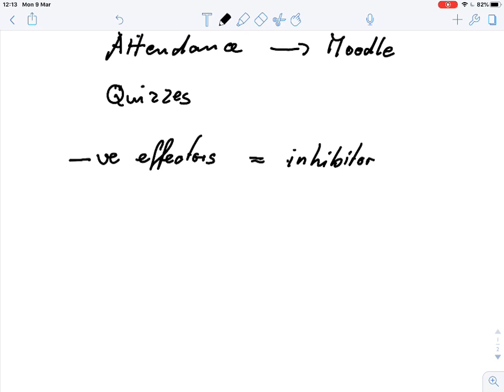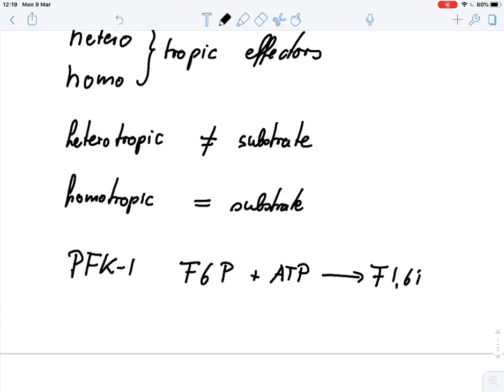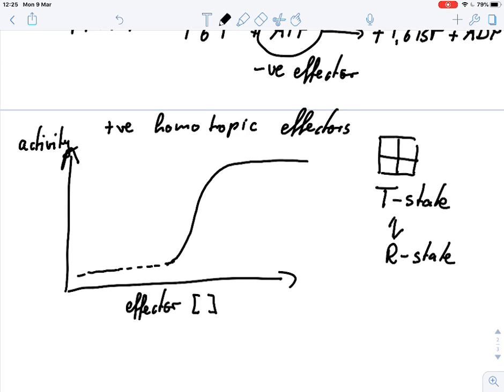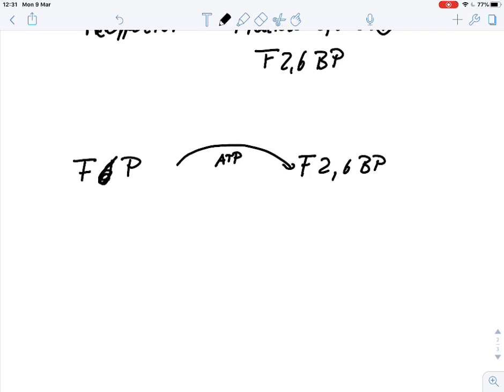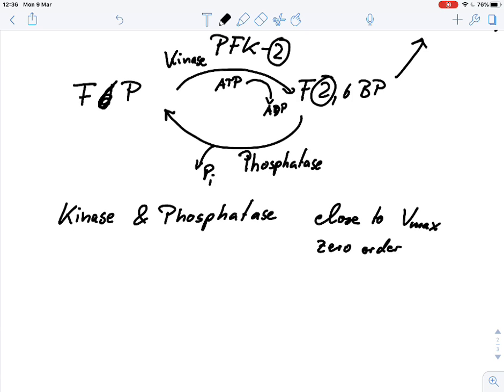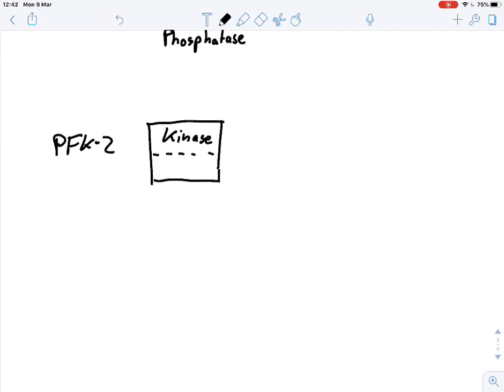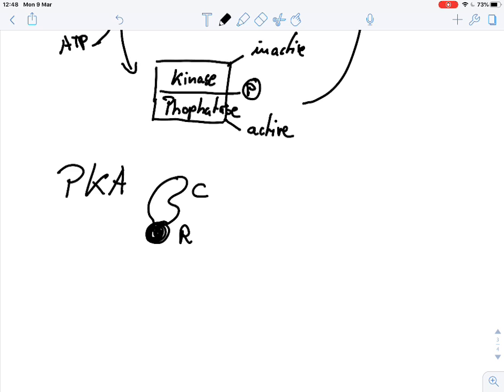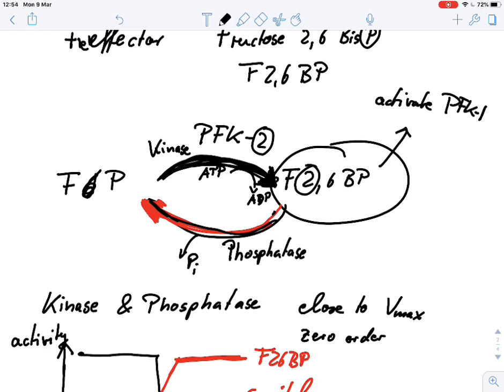Livestreaming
Live-streams of Skills for Bioscience